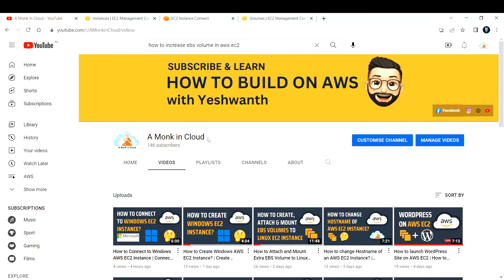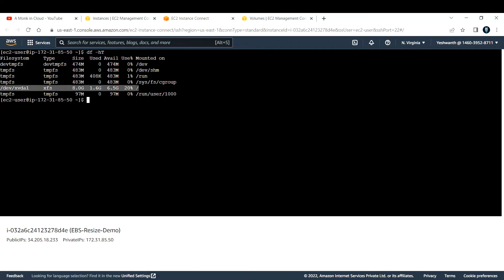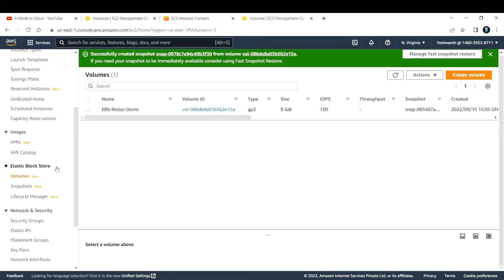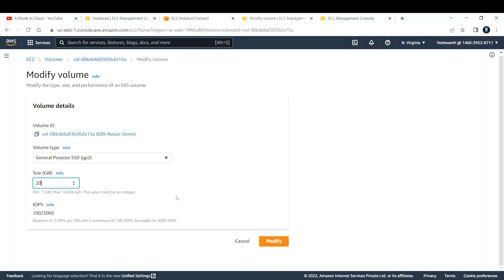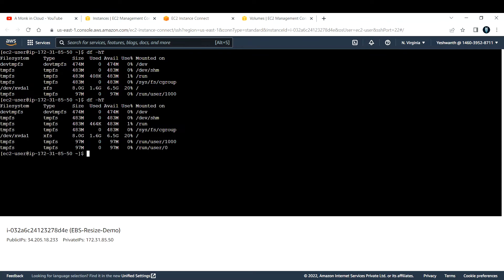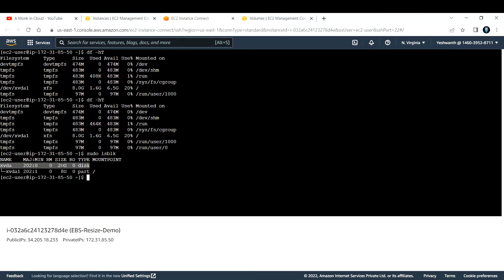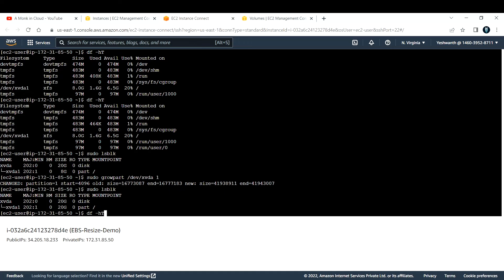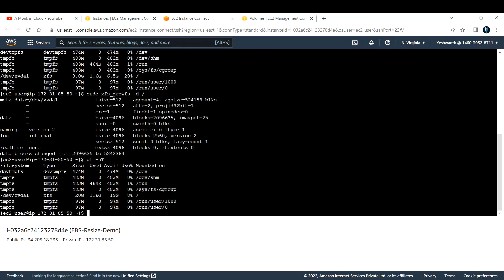Increase EBS Volume Size without Stopping EC2 Instance in AWS | Extend EBS Volume size in EC2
Hi Learner,
In this video I have shared an exciting information on How to extend/increase/modify EBS volume size.
This can be done on the fly, without even stopping the EC2 instance. Just follow the steps given in the video.
Do let me know in comments if you face any problem.

Increase EBS Volume Size in AWS
Step 1: Take Snapshot of EBS Volume (to be Safe).
Step 2: Increase EBS Volume Size in AWS Console.
Step 3: Extend a Linux file system after resizing a volume.

Command to Extend the file system:
df -hT

Check whether the volume has a partition:
sudo lsblk

Extend the partition:
sudo growpart /dev/xvda 1

Extend the file system on /:
[XFS file system]: sudo xfs_growfs -d /
[Ext4 file system]: sudo resize2fs /dev/xvda1

Regards,
A Monk in Cloud